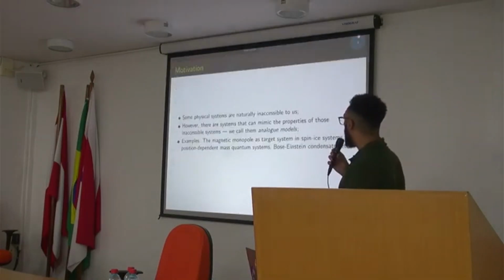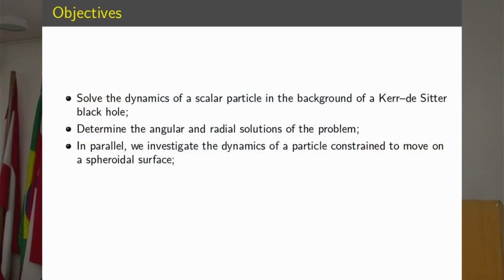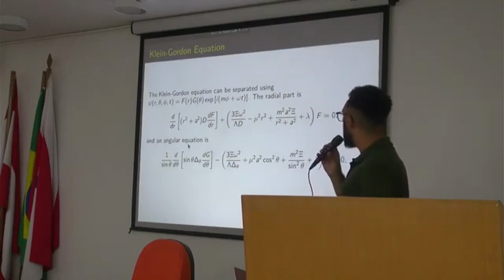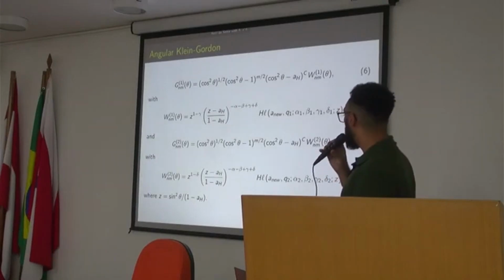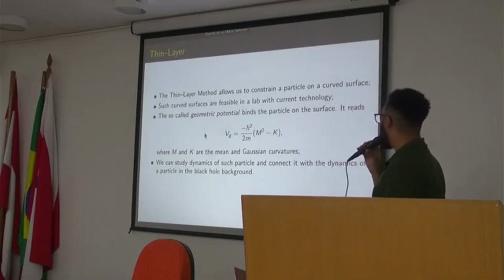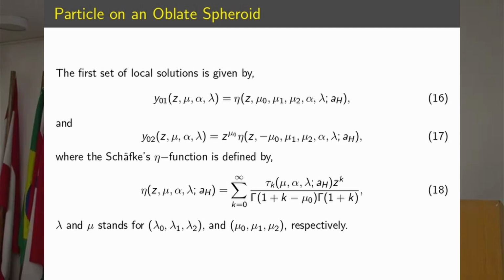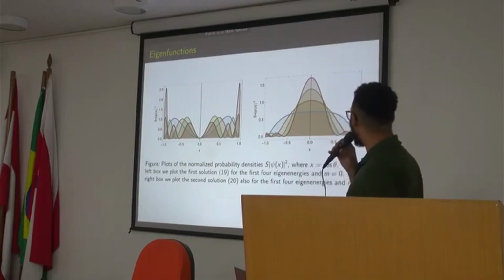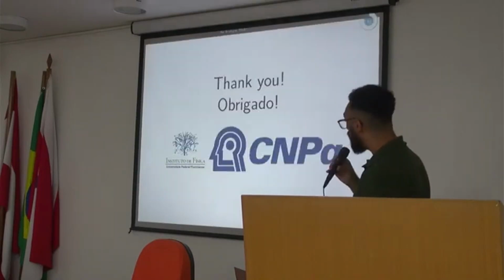Quantum System Analogue for a Particle in a BH Background - Matheus Elias Pereira - IX AWGAM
Oral Communication entitled "Quantum System Analogue for a Particle in a BH Background", given by Matheus Elias Pereira (Pará Federal University, Brazil), on June 19th 2024, during the IX Amazonian Workshop on Gravity and Analogue Models